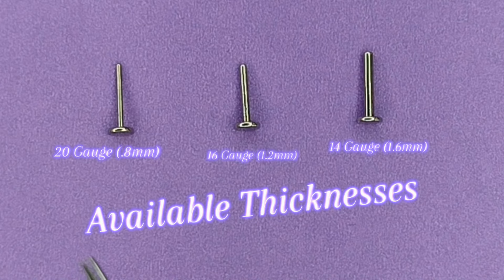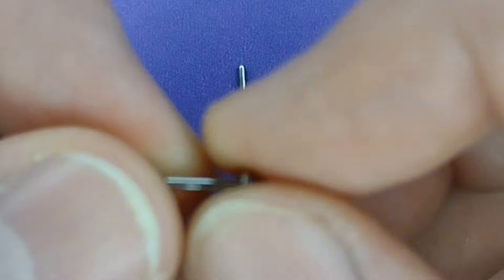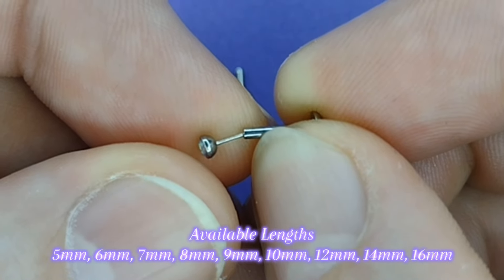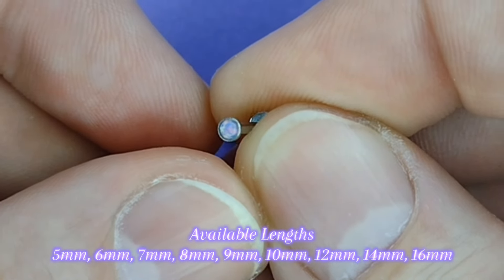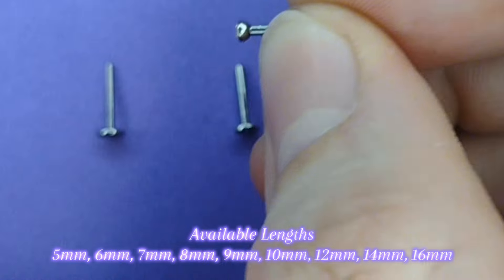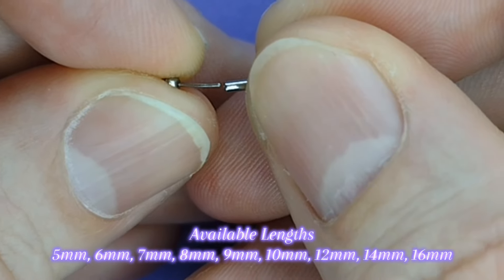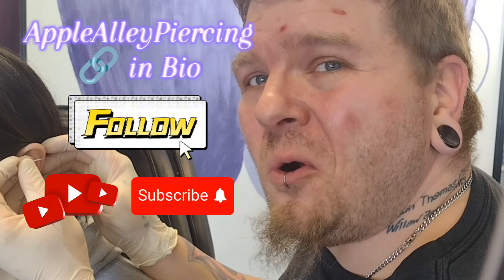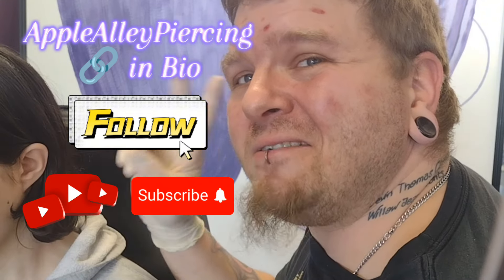Threadless Flat Backs Explained